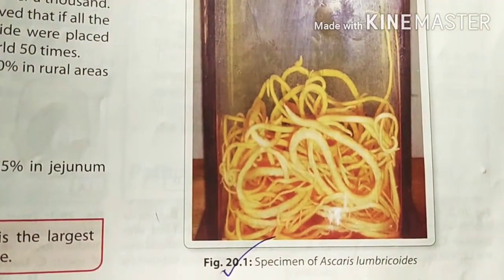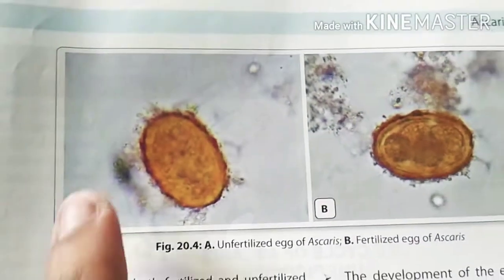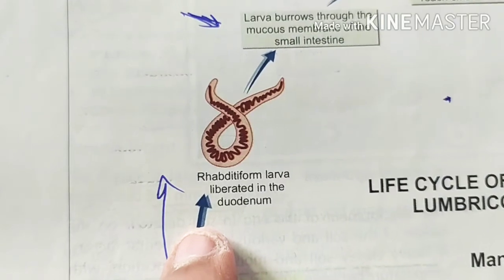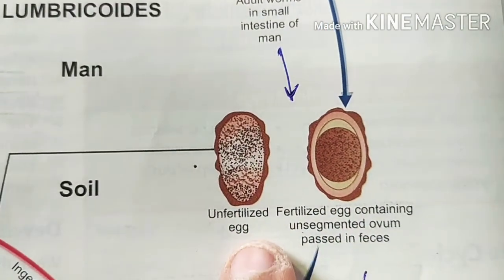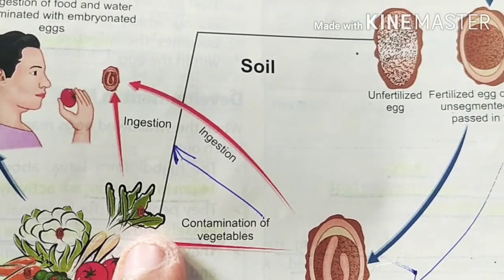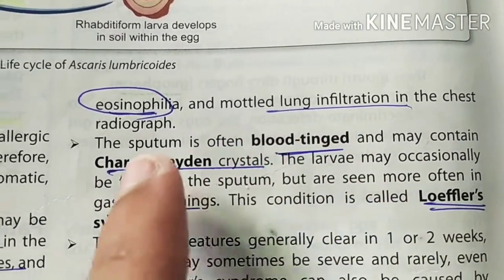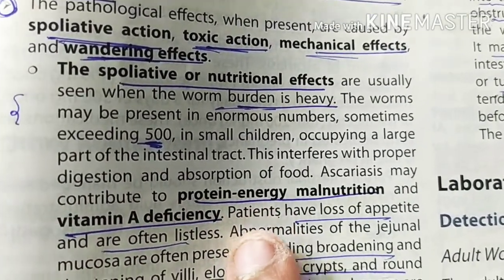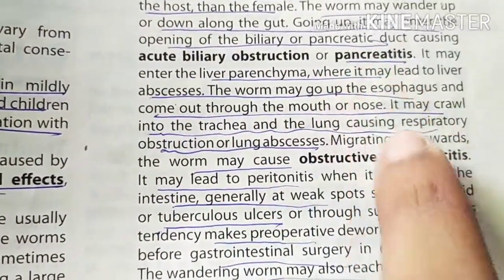Ascaris Lumbricoides (Roundworm) Morphology, life cycle, clinical manifestations, larvae 👍😀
Ascaris Lumbricoides (Roundworm)
Morphology, life cycle, clinical manifestations, larvae 👍😀